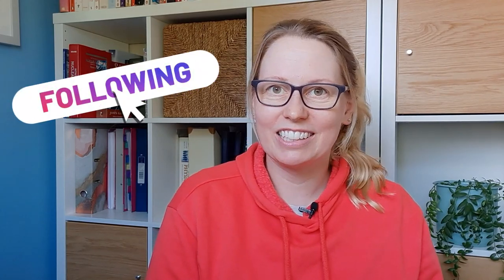UNIVERSITY CLASS GOES WRONG - How to cope when the lecture doesn't go as planned!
Although we may aspire for perfection, not every lecture will go to plan! Sometimes something can happen in class which needs to be fixed without warning. In this video I share some ways that class might go wrong and suggestions to tackle it and leave your lesson still smiling!

All views are my own.
Music | Upbeat, Lucky Number